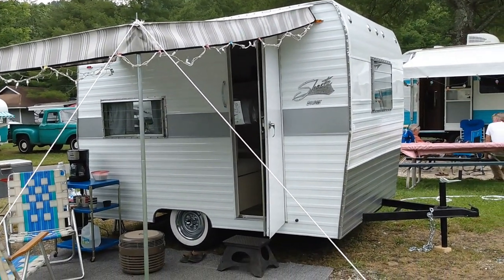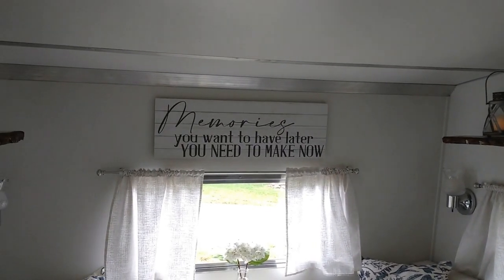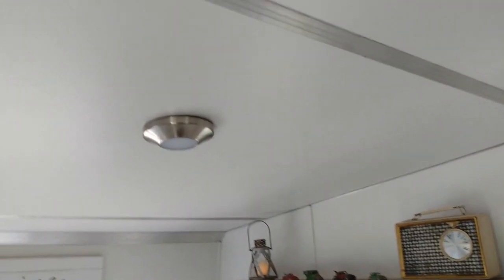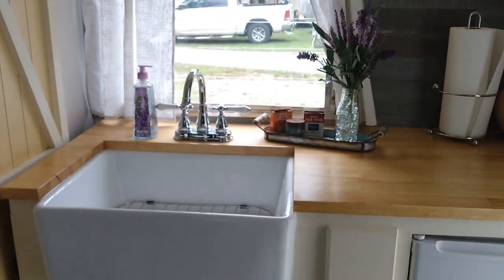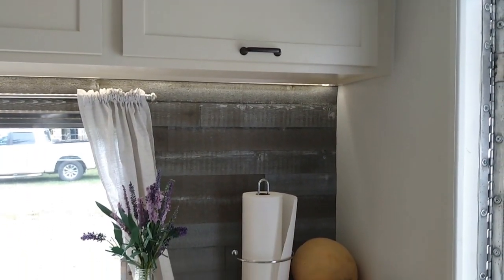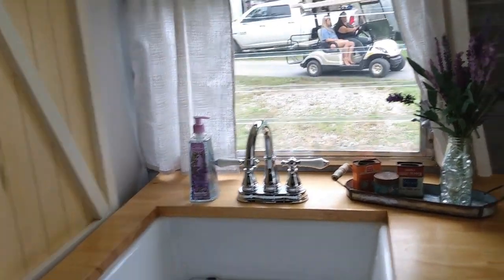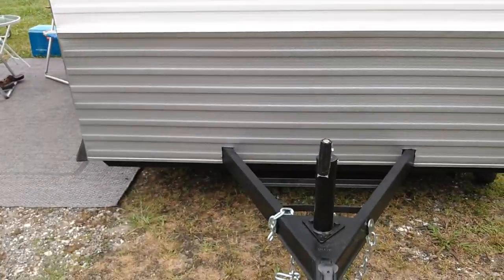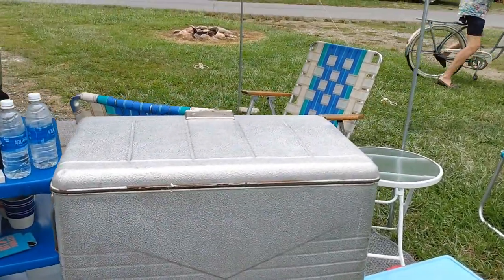Farmhouse Style Vintage 1969 Shasta Compact Trailer - Tiny Camper Rebuild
Video was filmed in Cherokee, NC at a Smoky Mountain Vintage Campers rally.